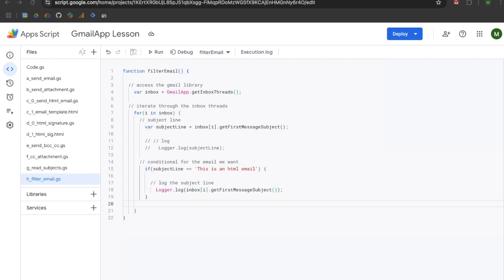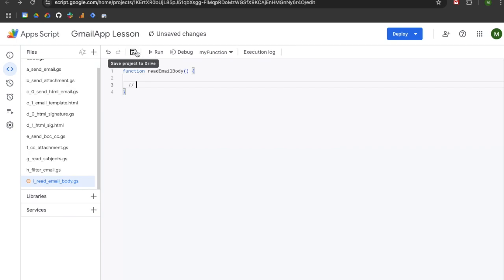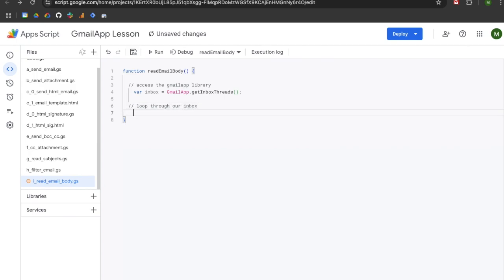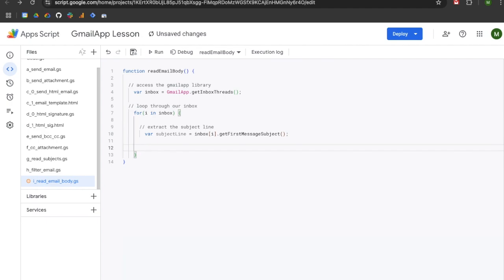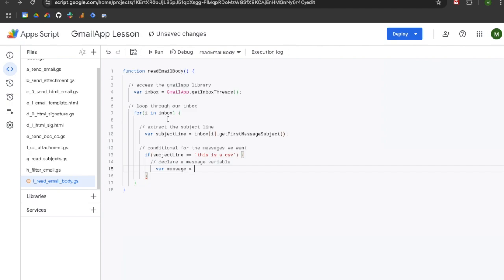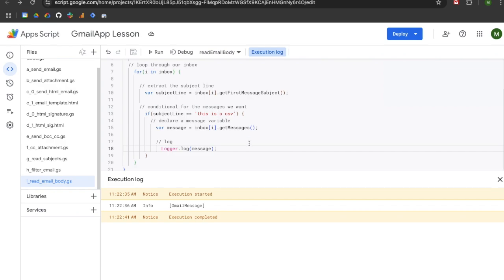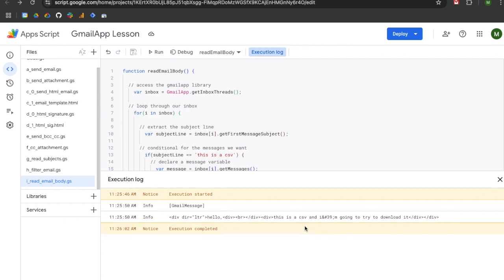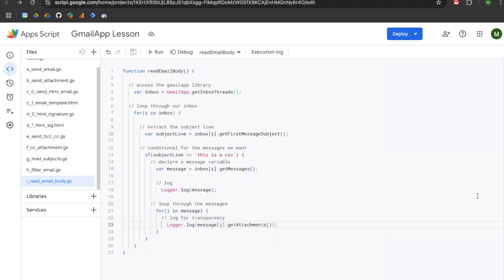Google Apps Script for Beginners: how to read an email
This video aspires to teach Google Apps Script's GmailApp to beginners. You will learn how to use Google's version of JavaScript to access your Google Email so you can program automations to send messages and manage your inbox.

In this video, you'll learn how to read an email using Apps Script.